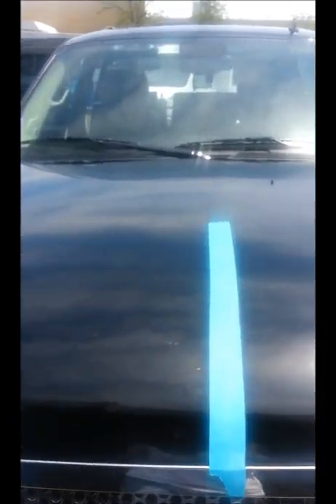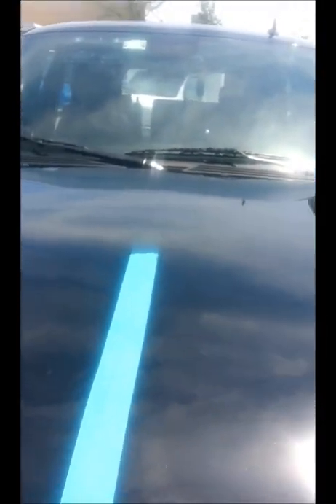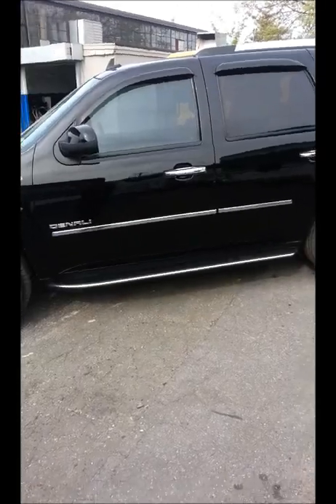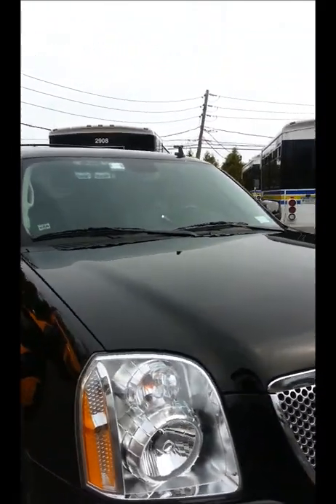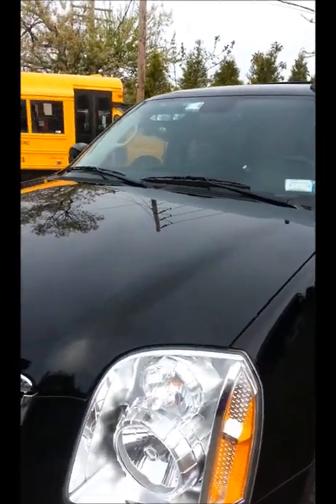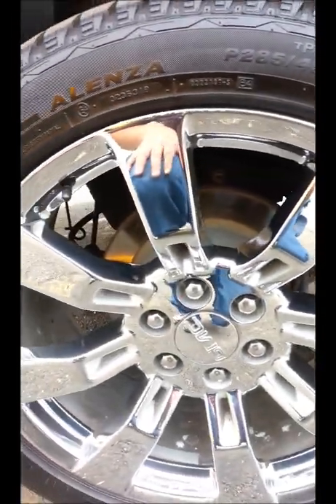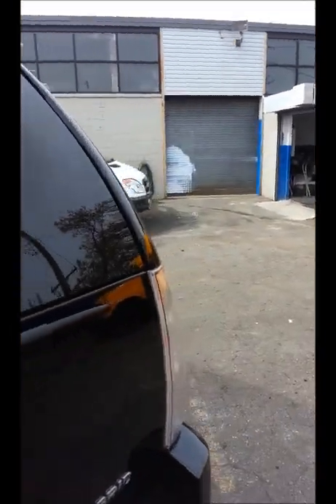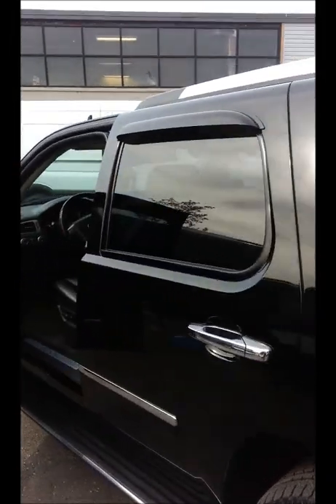Denali Detail Movie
Showing process of what goes into paint correction using HD Uno, HD Polish and finished with HD Nitro Seal.